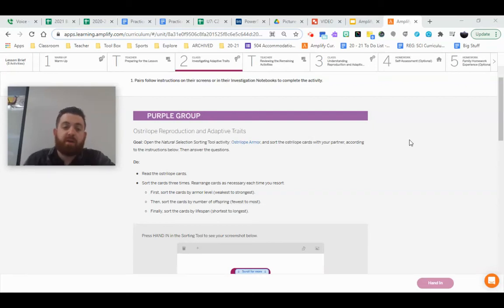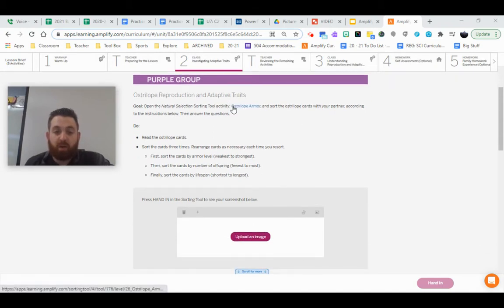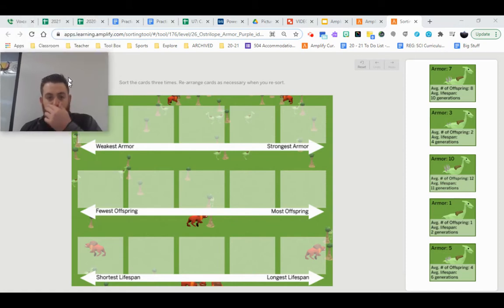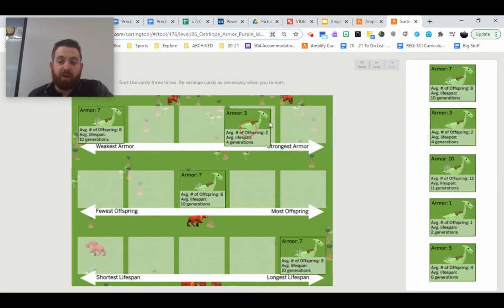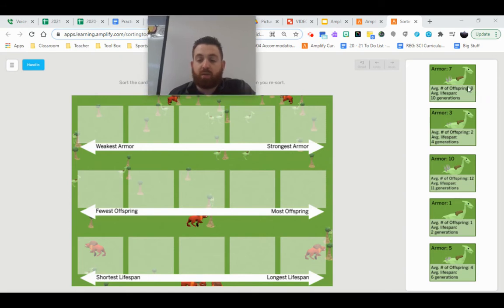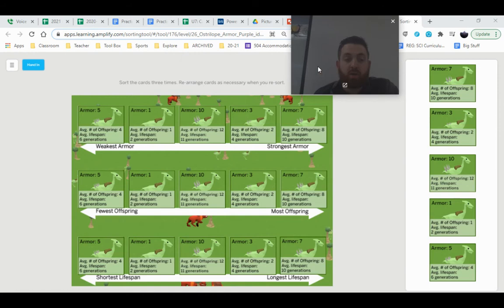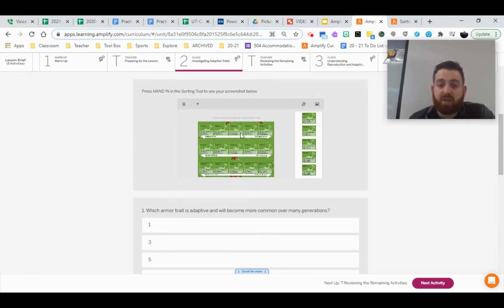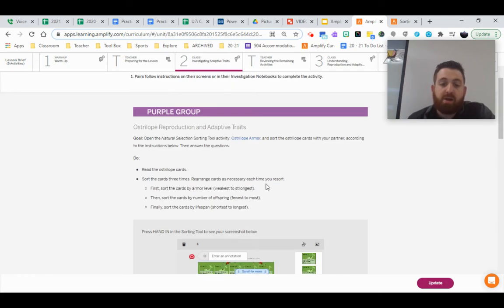VIDEO GUIDE: Ostrilope Armor Sorting Tool